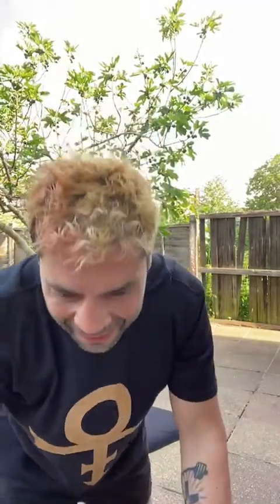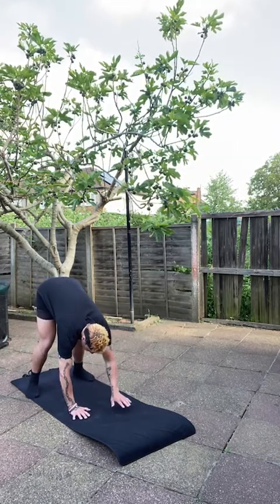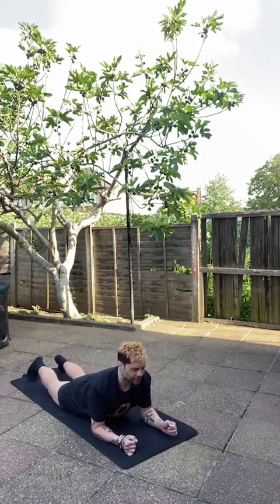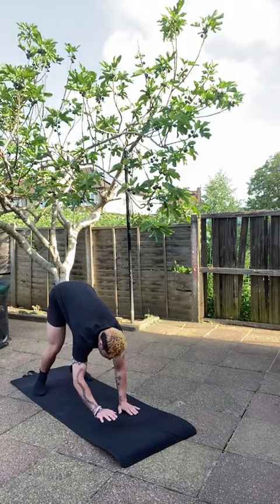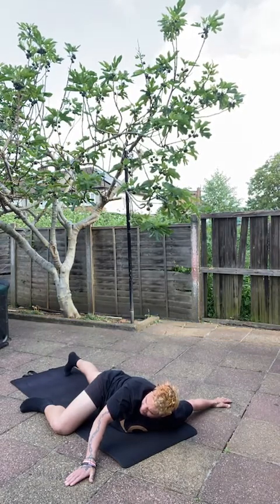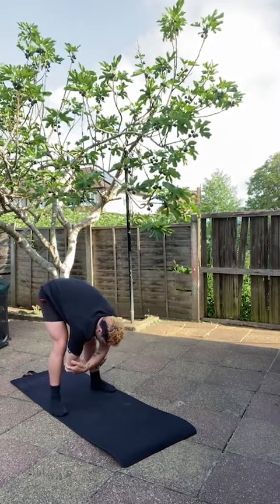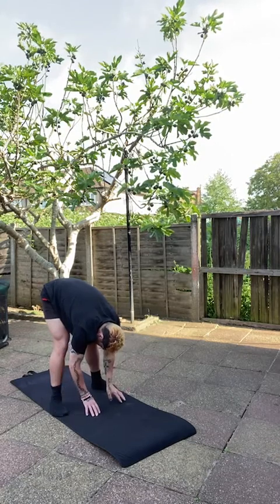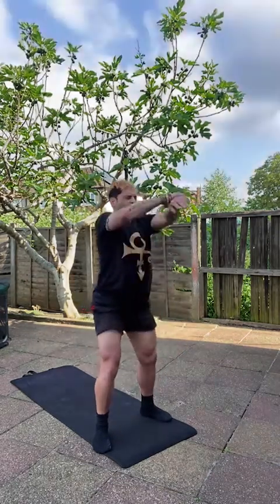We are in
🗽Let it all go

👀Watch the vid

Remember the 4 pillars of health to create wealth in health

💜 Self care

❤️ Self love

💚 Nutrition

💙 Movement

I hope I can make the hair stand up on your arm and we can dance in the funny farm 🕺🏼💃🏽